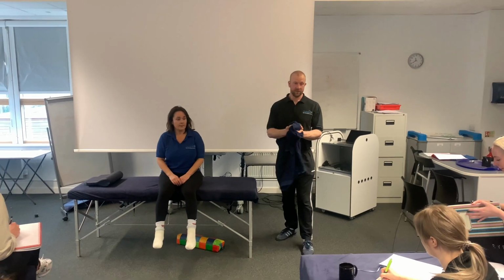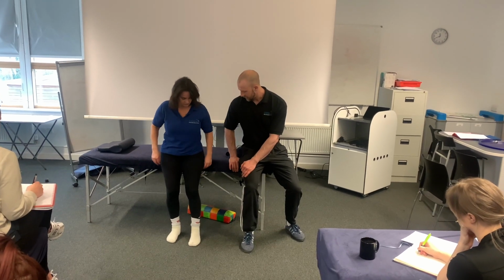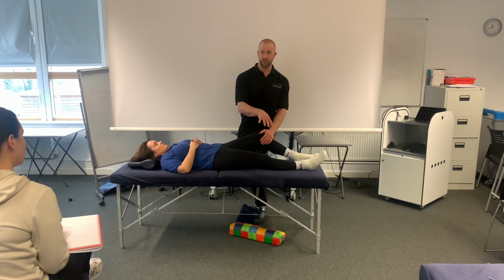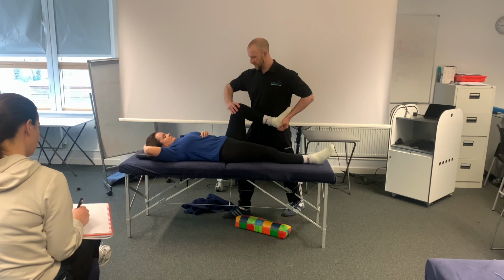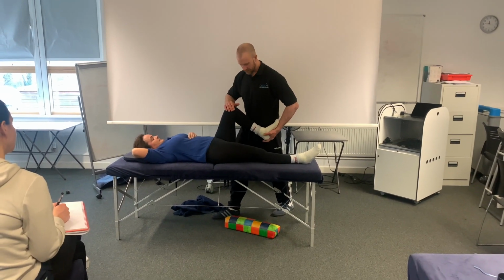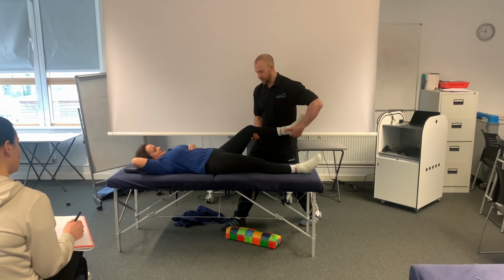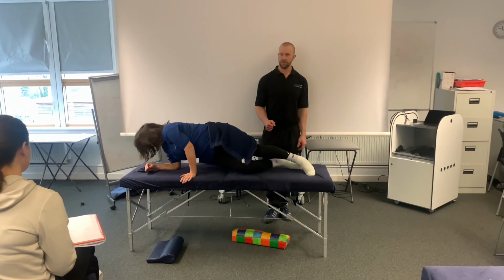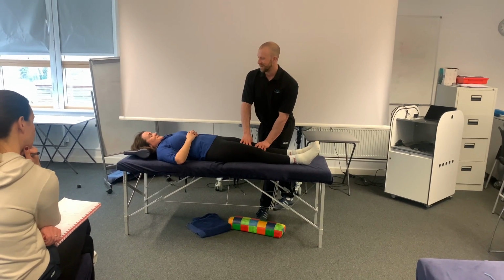Knee assessment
Liam Coffey, Lead Tutor at the Oxford School of Sports Massage, demonstrates an objective assessment of the knee.